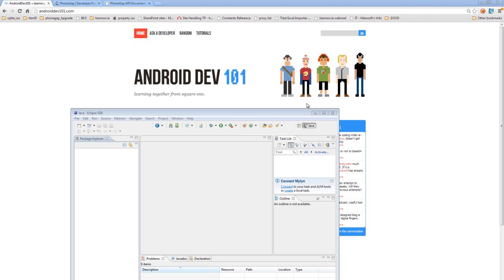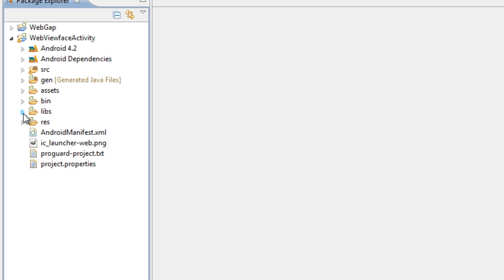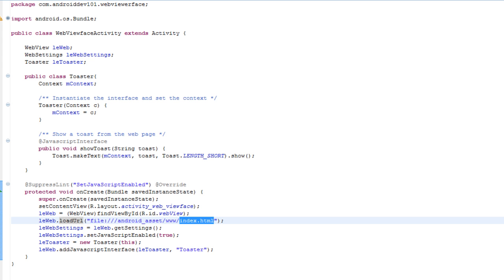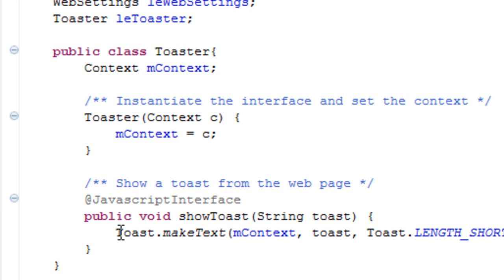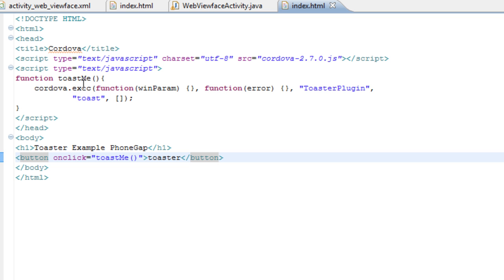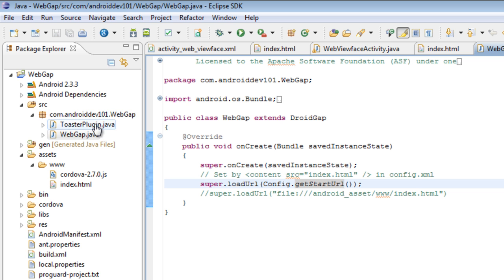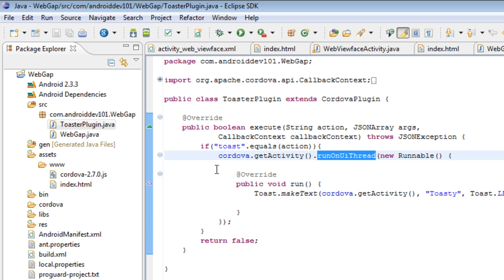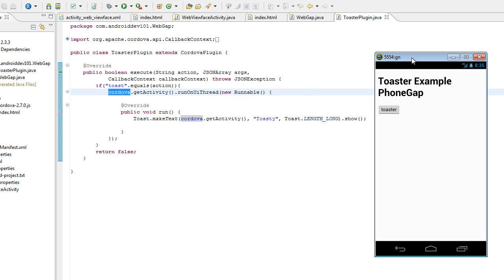Webisode 10: Web Apps go Native!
So we know what you're thinking.  Hey I'm no web-ster, I only code in java.  Don't worry we can do both.  in this episode we are going to look at creating web applications that can access native Android java code through two different interfaces.